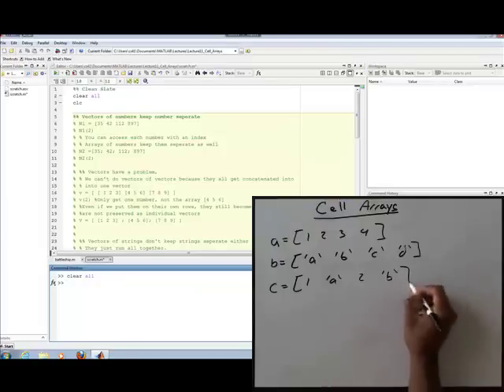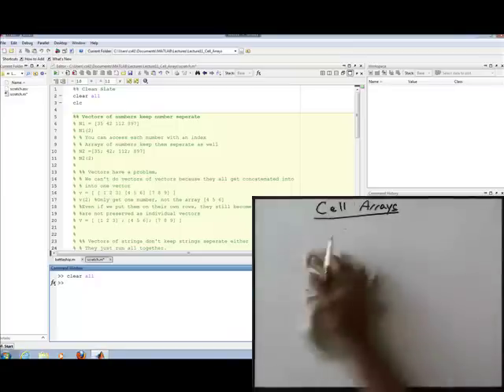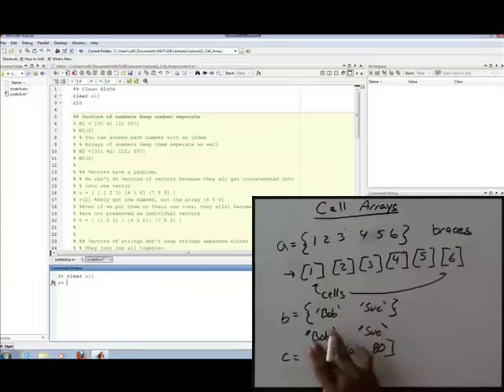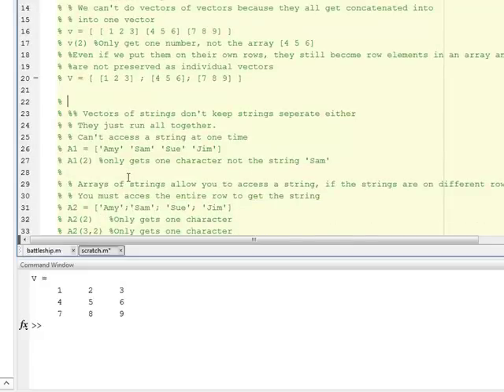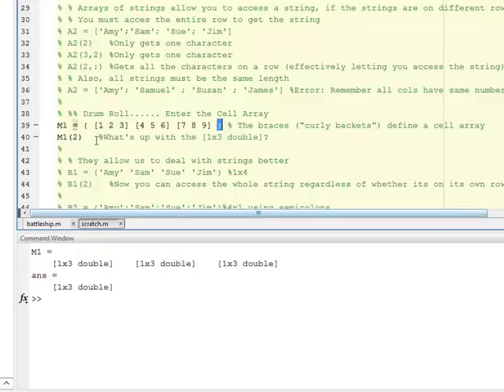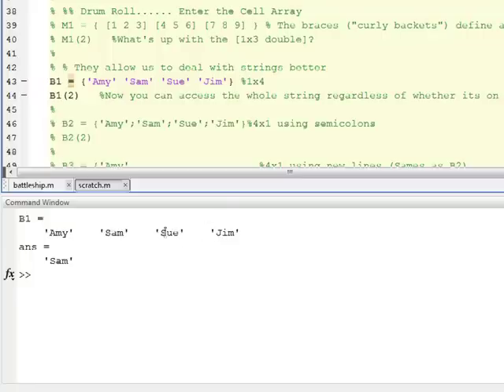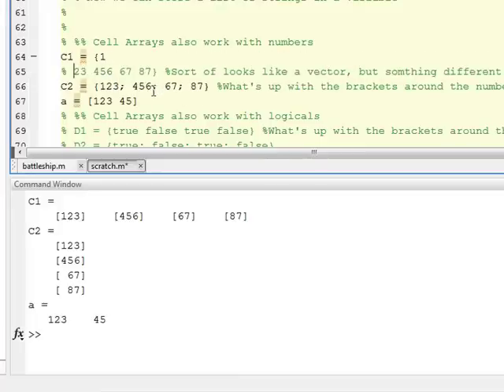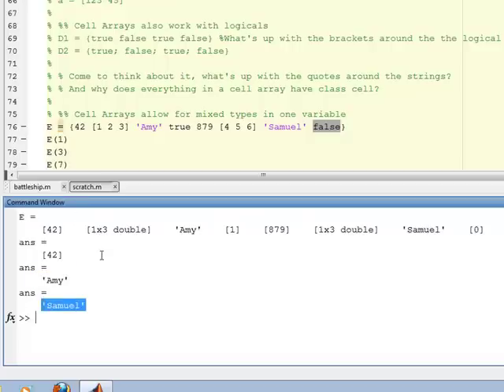Cell Arrays: Introduction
Introduction to the concept of Cell Arrays